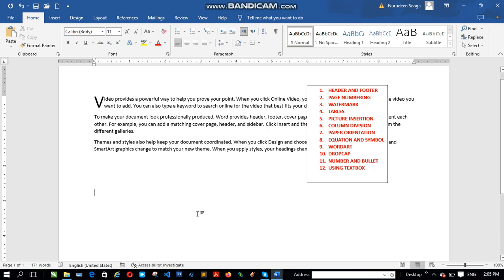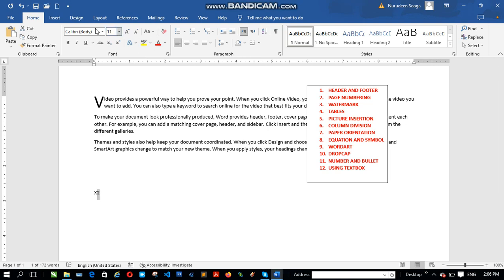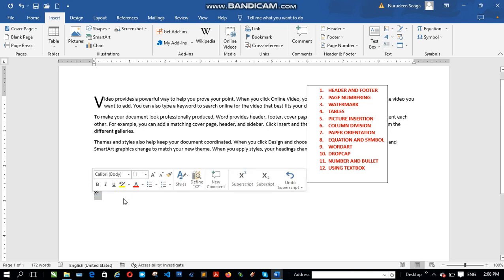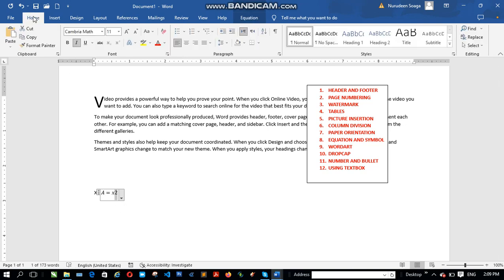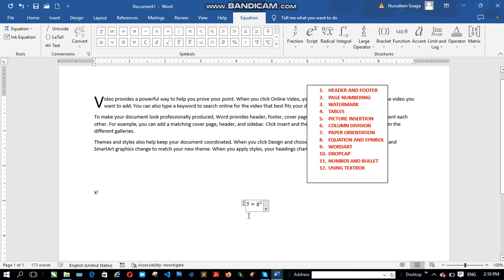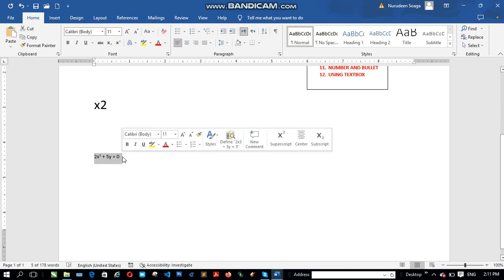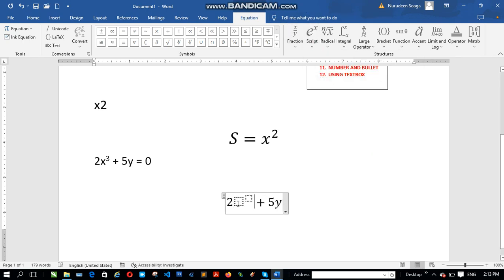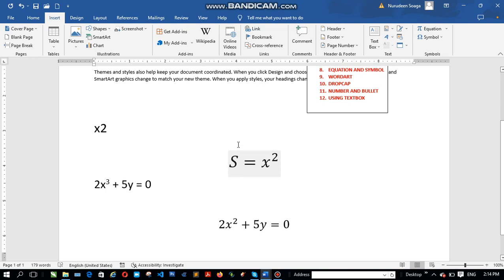MS Word Equation and symbol